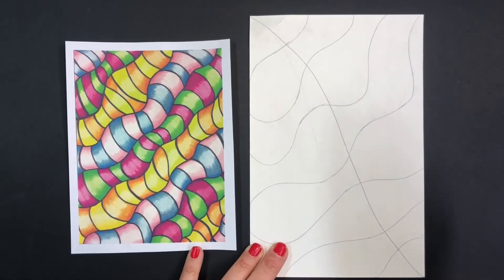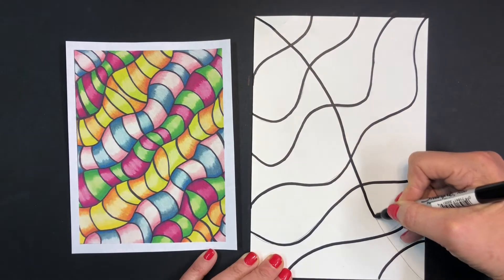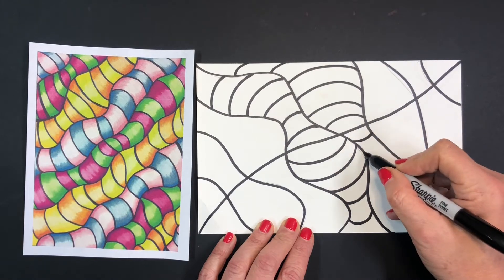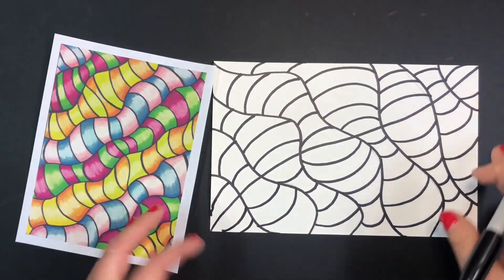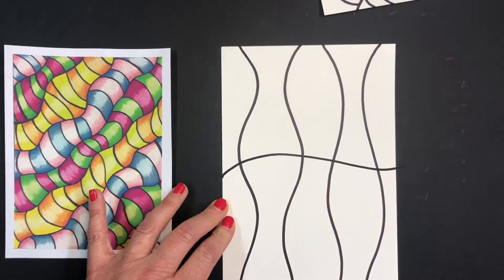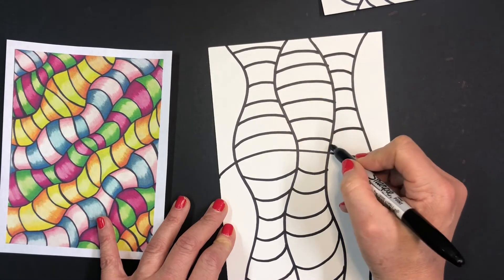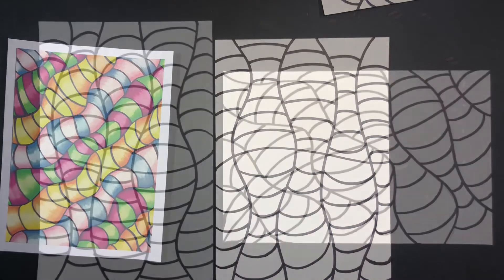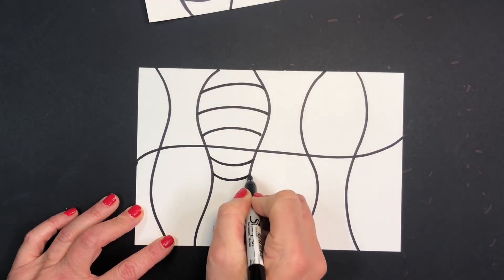Op Art Tube Design - Part I